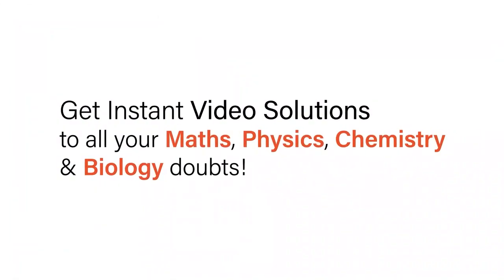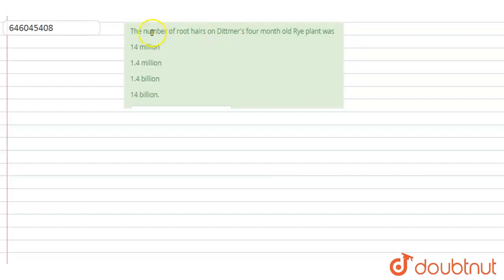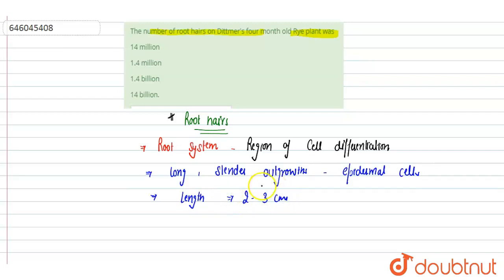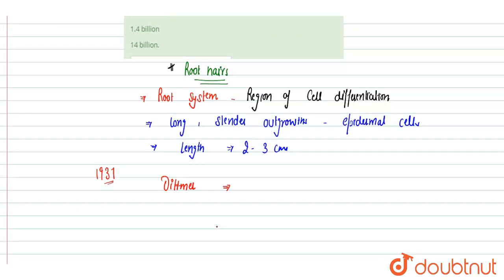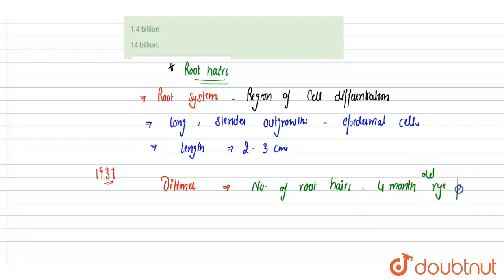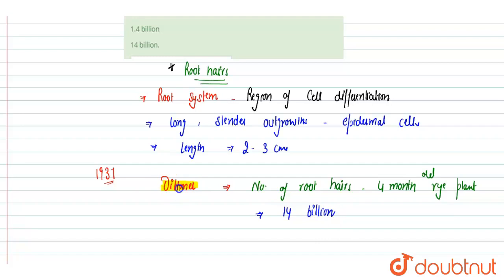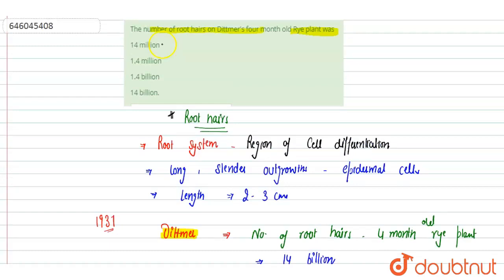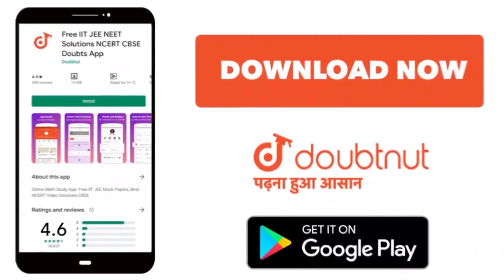The number of root hairs on Dittmer\'s four month old Rye plant was | 12 | FAMILIES OF FLOWERING...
The number of root hairs on Dittmer\'s four month old Rye plant was
Class: 12
Subject: BIOLOGY
Chapter: FAMILIES OF FLOWERING PLANTS
Board:NEET

👉 Have Any Query? Ask Us.